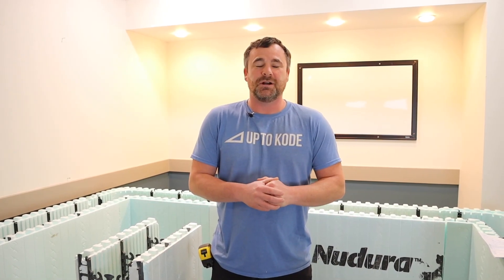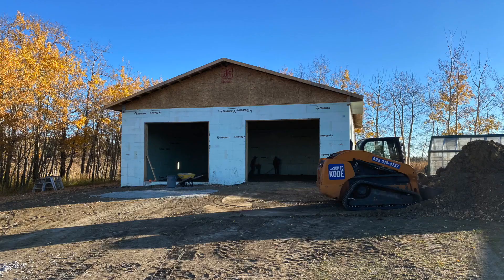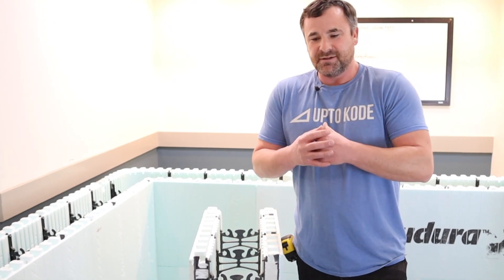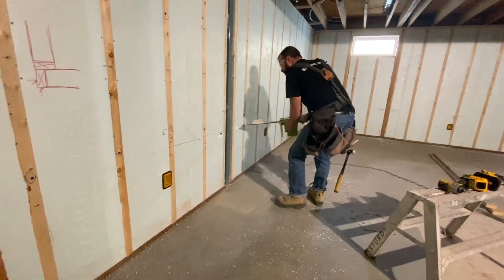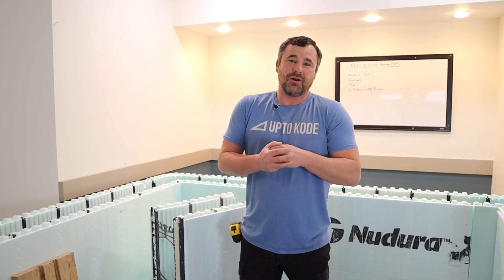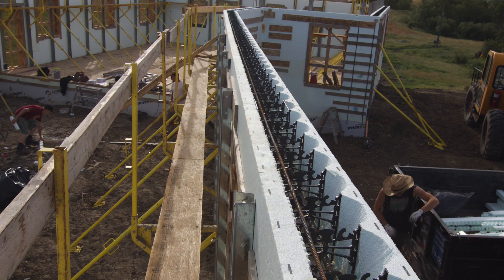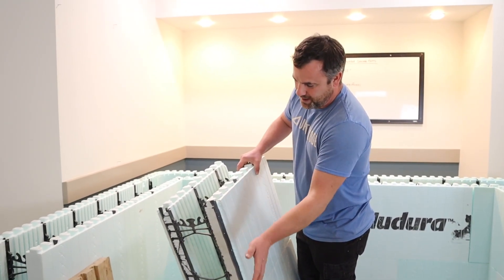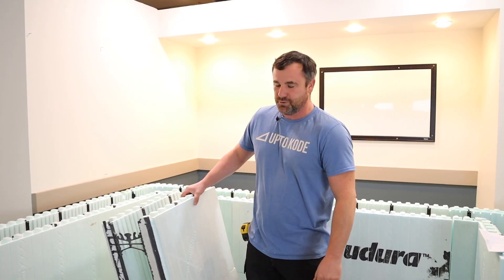Frequently Asked Questions of ICF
There is a lot of information that people want to know about Insulated Concrete Forms. In this episode, Kody touches on the top questions he gets about ICF. Here’s a little of what you can expect.

- What type of construction can you use it for?
- Features of ICF
- Do I need to frame additional walls in an ICF home?
- What can be attached to ICF walls?
- How do you do electrical on an ICF house?
- How do you install plumbing in an ICF house?
- Does it cost more money to build with ICF?